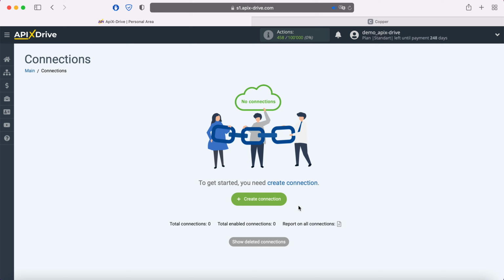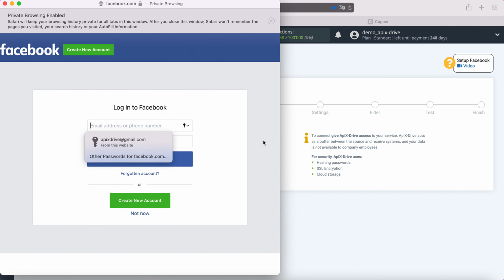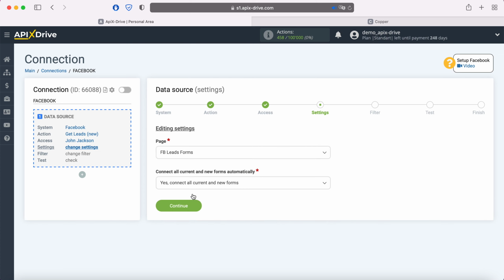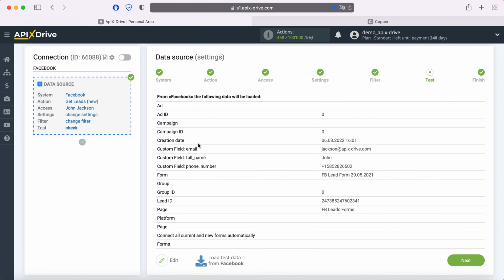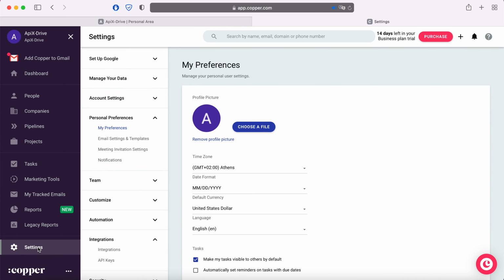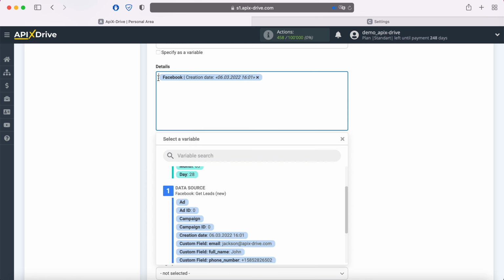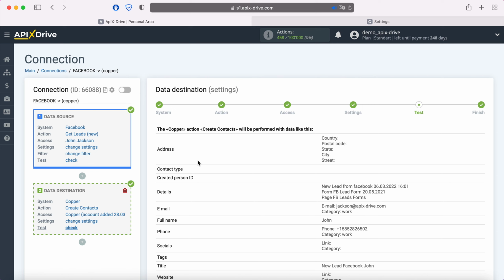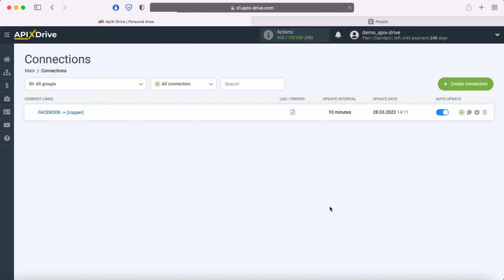Facebook and Copper Integration | How to download new leads from Facebook to Copper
How to download new leads from Facebook to Copper? Integrate Facebook and Copper whith ApiX-Drive

In this video tutorial, we will learn:
✓ How to connect Facebook and Copper
✓ How to add contacts from Facebook to Copper

【Video Navigation】
0:00 - Introduction
0:35 - Setting up Facebook as a Data Source
2:48 - Setting up Copper as a Data Receiver
5:50 - Setting up auto-update

➤ Steps to connect Facebook and Copper
1. Link your Facebook and Copper account with ApiX-Drive
2. Select Facebook as your data source App and 'download new leads' as your action
3. Select Copper as your data receiver App and 'add contacts' as your action
4. Map Facebook fields to relevant fields in Copper
5. Turn your integration on auto update.